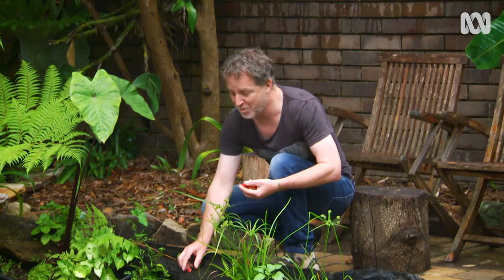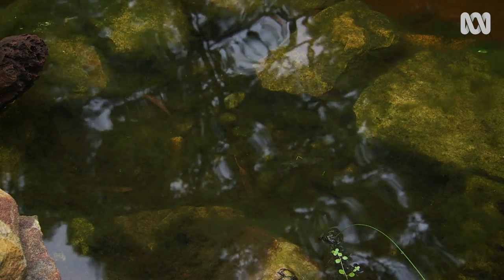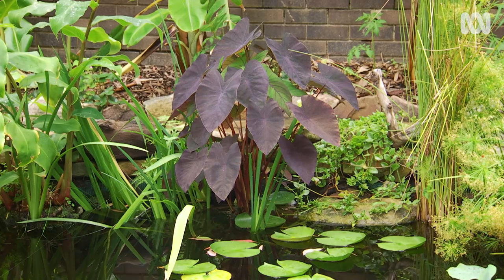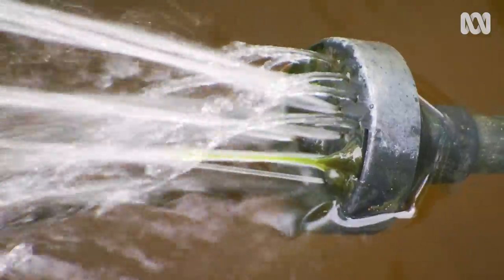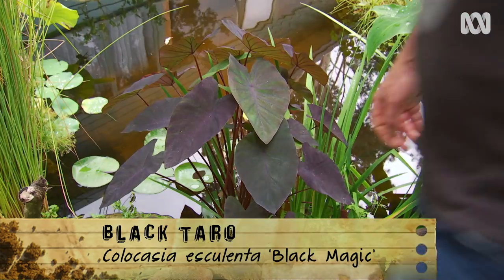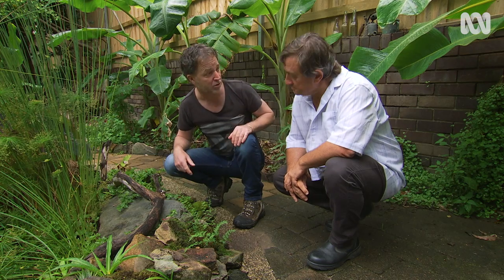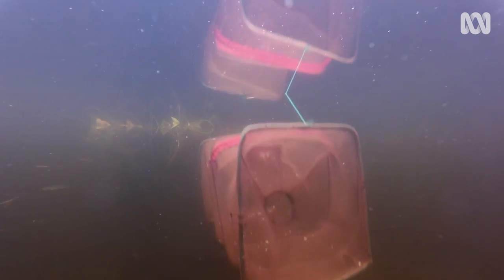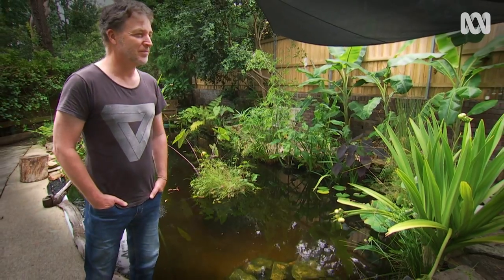Convert your pool into a pond | DIY Garden Projects | Gardening Australia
Ever thought of turning your chlorinated pool in to a natural pond? Michael Gillings, a passionate professor of biology at Sydney's Macquarie University has done just that! Michael Gillings: "Almost 12% of households in Australia have swimming pools - about 1.2 million pools. To maintain a pool costs $2000+ per year. If you swim twice a week in spring and summer, that's $40/swim!"

FEATURED SPECIES

2:36 COMMON NARDOO Marsilea drummondii

SWAMP HIBISCUS Hibiscus coccineus 'Alba'

3:20 BLACK TARO Colocasia esculenta 'Black Magic'

RAINBOWFISH Melanotaenia sp.

4:15 HOW TO ... AVOID INTRODUCING MOSQUITO FISH, GAMBUSIA HOLBROOKI
The mosquito fish are introduced pests that Michael calls 'the cane toads of fresh water'. They eat native fish and invertebrates and don't even eat mosquitoes!

NOTE: If you get a plant from a nursery, quarantine it in a bucket for at least two weeks to prevent adding Gambusia and/or weeds to your water garden.